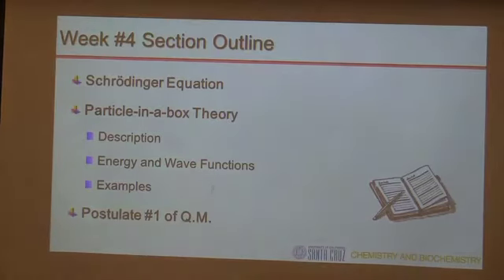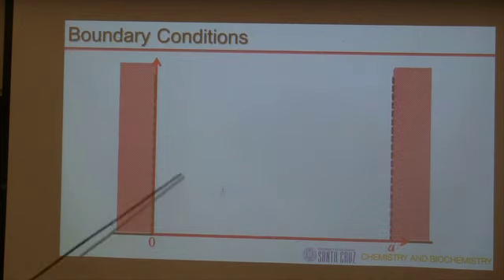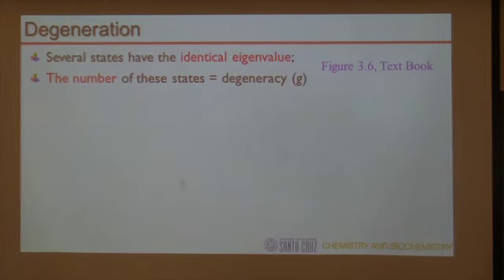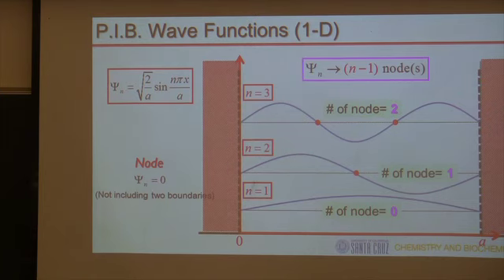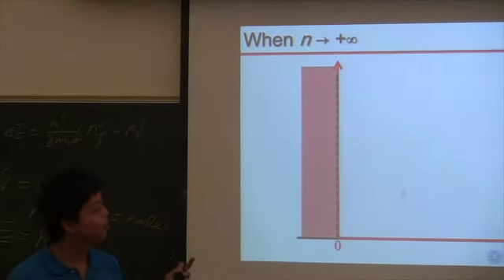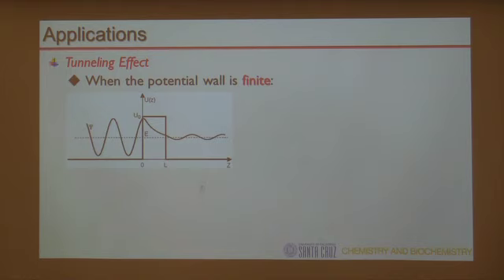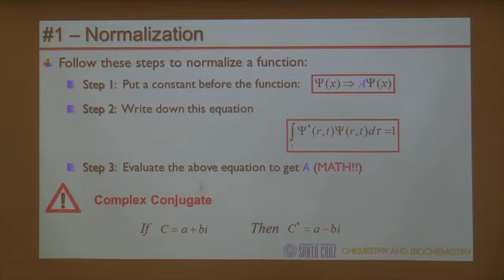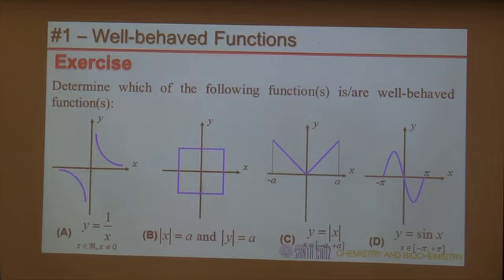Schrödinger equation, Particle in a box problem, 1st postulate of quantum mechanics